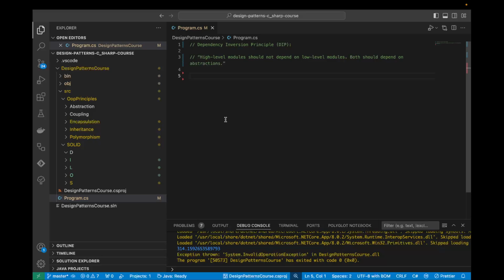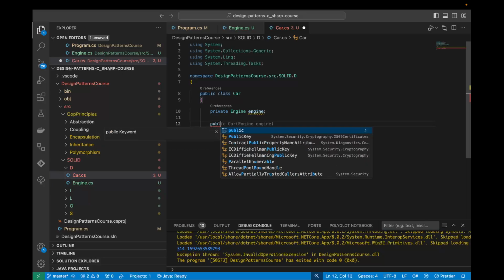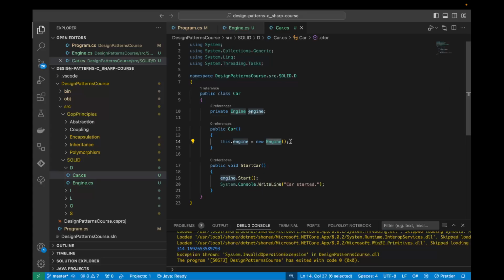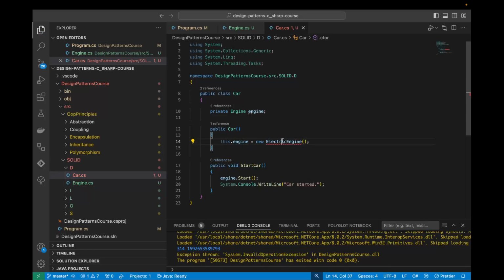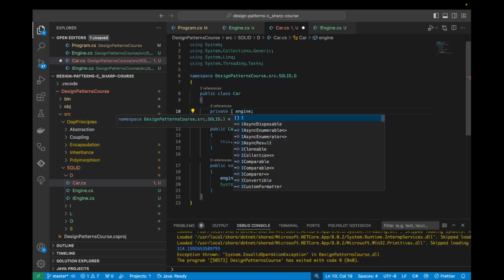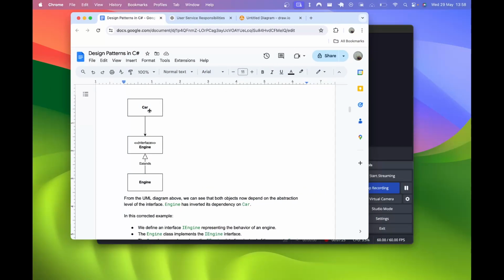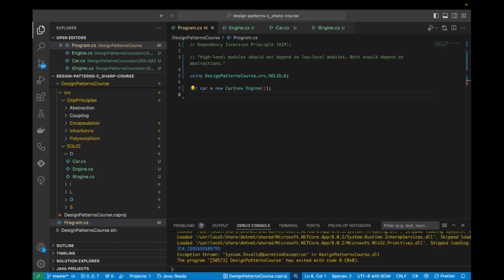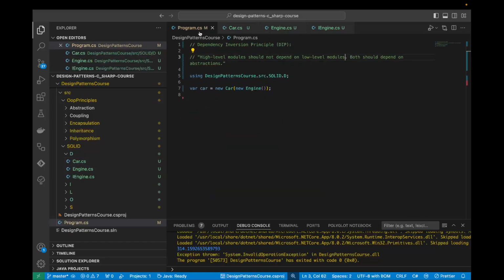Dependency Inversion Principle - SOLID Principles in C# (ep 6)